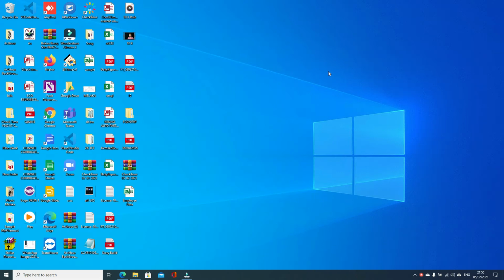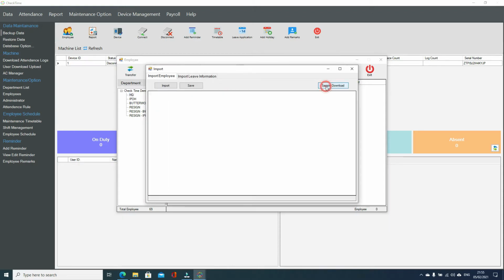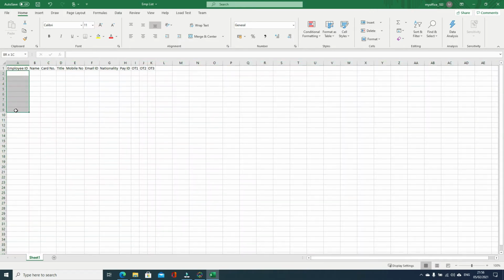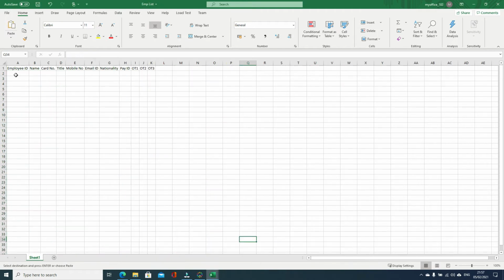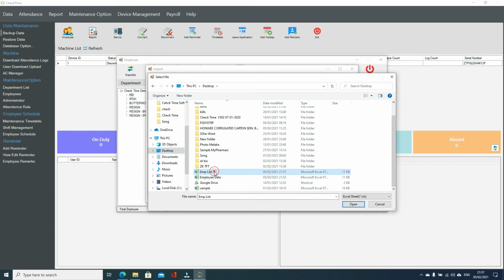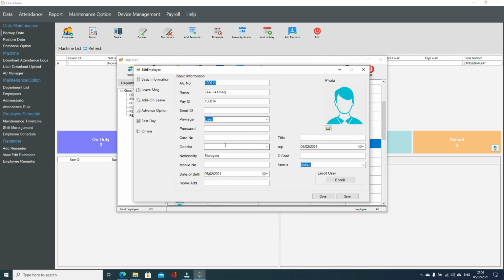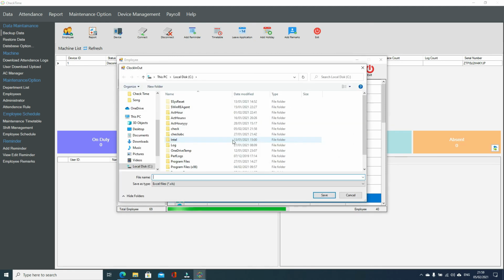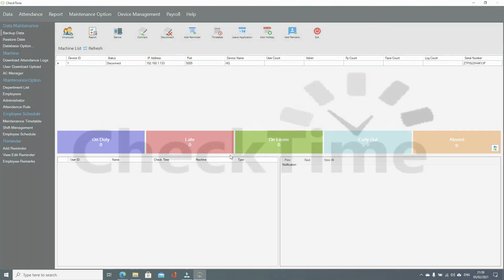How To Import/Export Employee Data from Excel to check time Software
Check Time is a powerful tool in managing your employee’s attendance real time.
Check Time Software Provide you 30 Different Report about Employee Time Attendance.